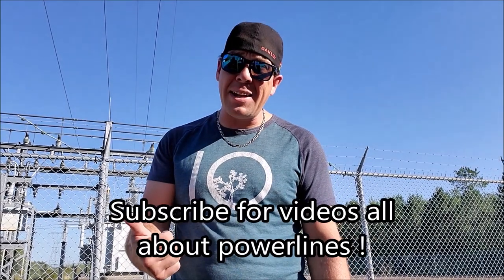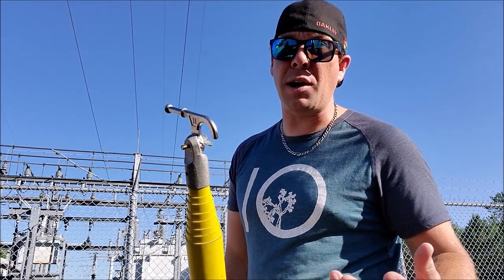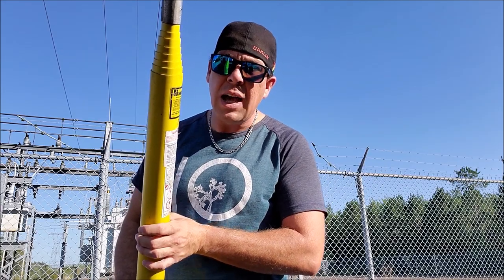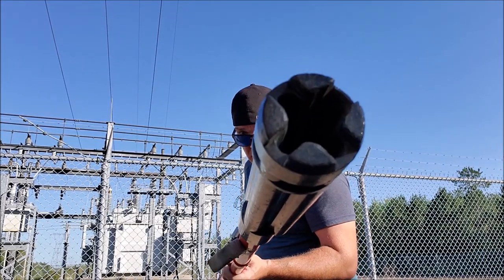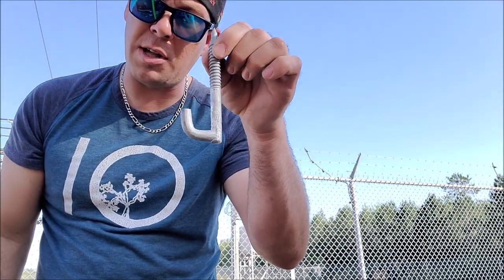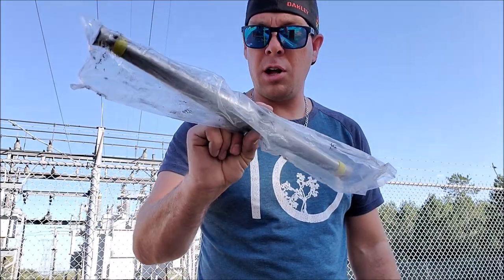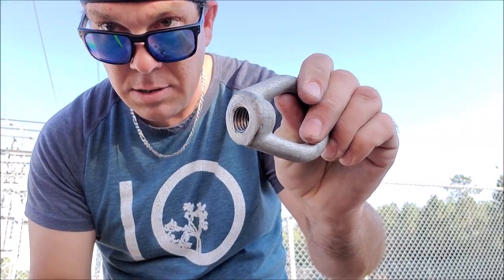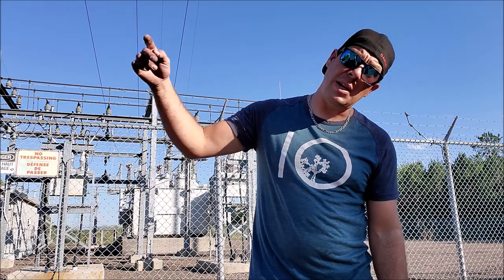What do you call these Lineman tools??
Hey Everyone ! Lots of our tools and equipment have many different names and some of them can get quite interesting ... I made this video to get a conversation going on what different slang names you guys might have for some of this stuff !

I'll  be sure to update this description with any links from other Lineman You tube channels that touch on this topic !